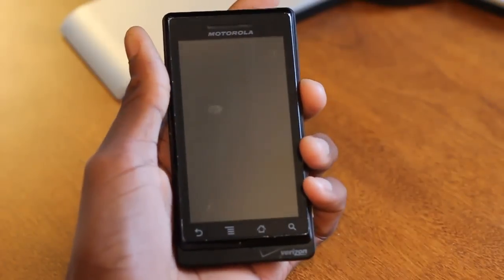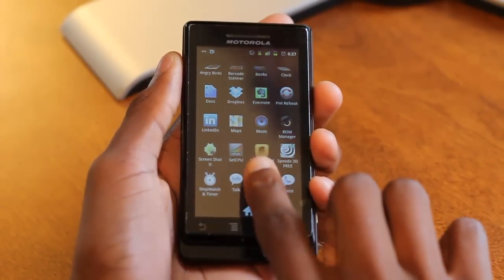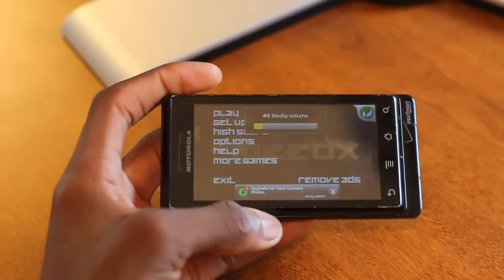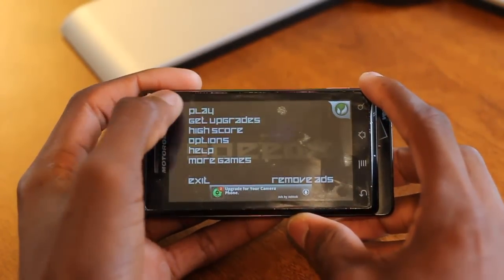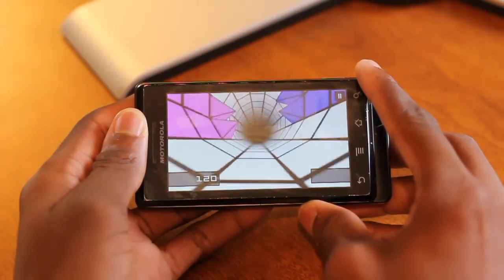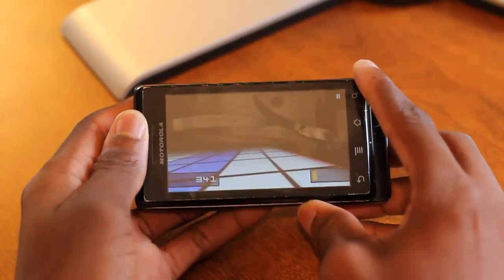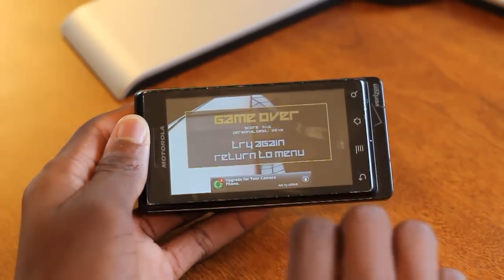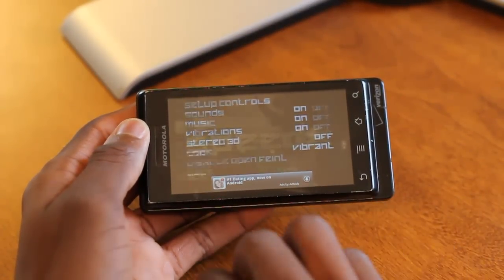SpeedX 3D for Android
MKB Reviews SpeedX 3D: A free, ad-supported tunnel-racing game for Android. It's also the first Android application that supports 3D glasses.